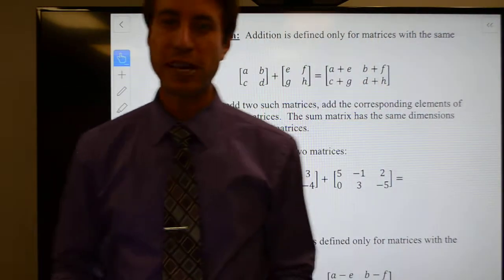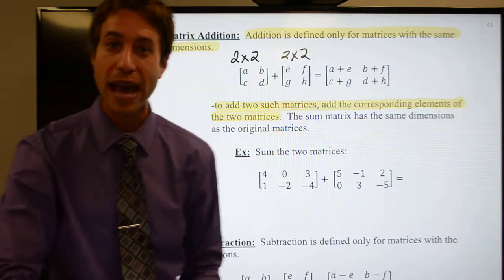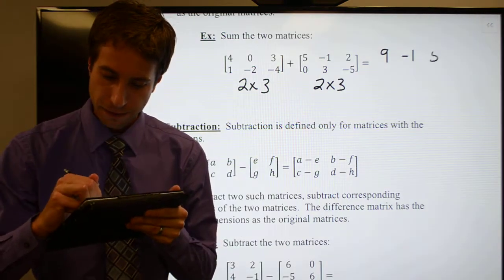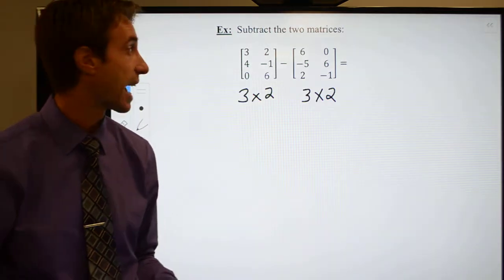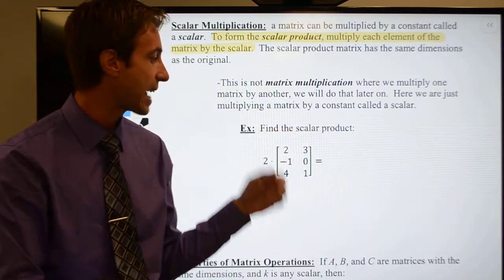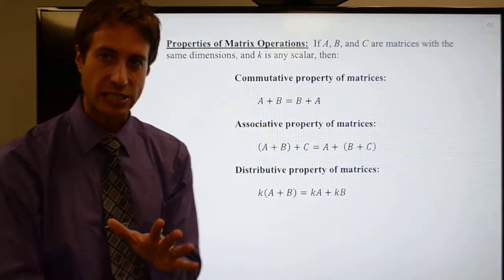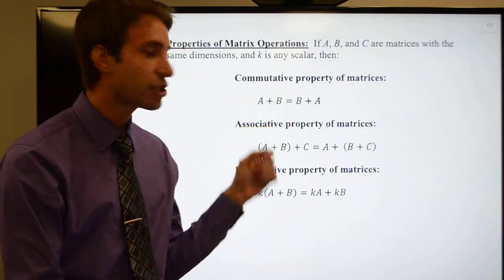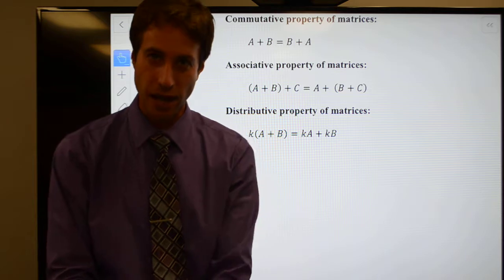Matrix Addition, Subtraction and Scalar Multiplication Part 3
Chapter 3 Section 5 Matrix Addition, Subtraction and Scalar Multiplication Part 3